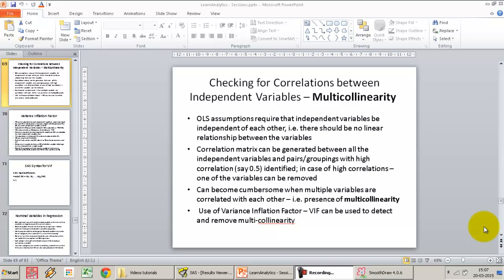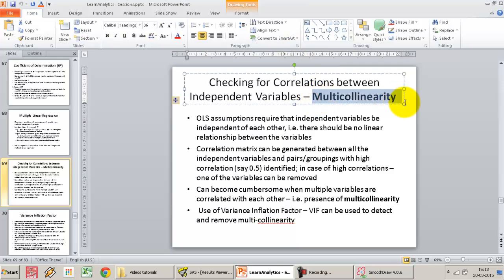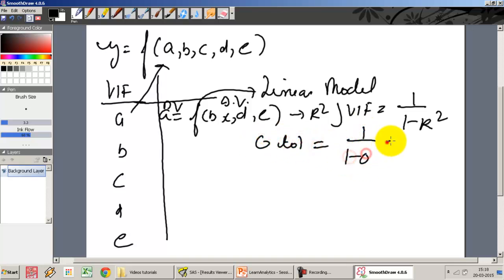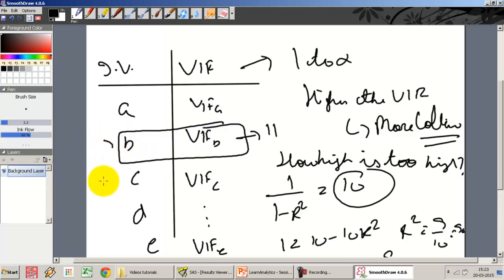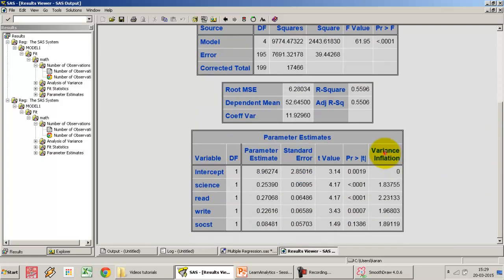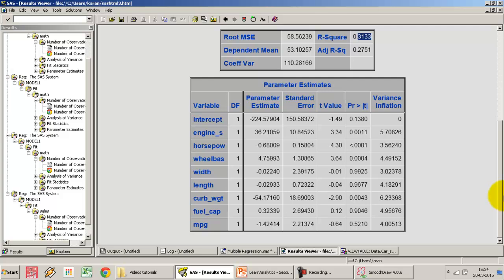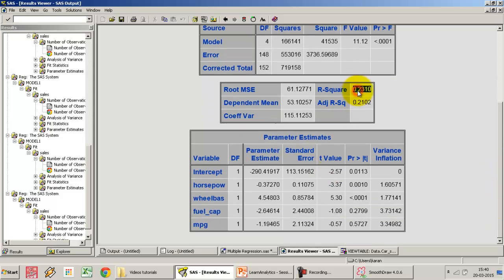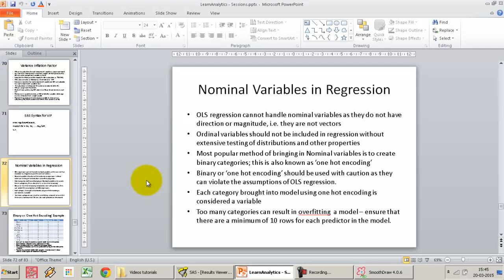5. Detecting Multicollinearity in Regression using VIF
With multiple linear regression, the basic assumption of OLS regarding multicollinearity comes into play. The lecture covers checking for collinearity/correlations between independent variables using VIF or Variance Inflation Factor. The video explains the derivation and interpretation of VIF with rule of hand for cut-offs to exclude correlated variables.s
The SAS syntax for PROC REG to generate VIF tables
An understanding of basic statistics including hypothesis testing, variable distributions, P value interpretation is a must to grasp the concepts discusses in this series. Please refer to the Basic Statistics lecture series in order to cover these topics from ground up.

This playlist provides approximately 5 hours of our Analytics Training video series, the training covers Multiple Linear Regression using tools such as SAS, SPSS, Statistica and R using Rattle. .